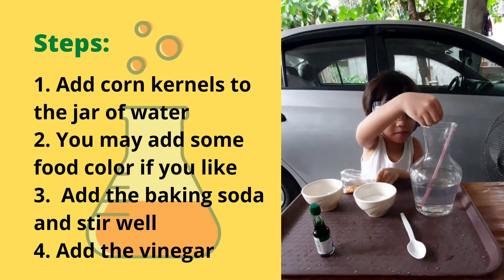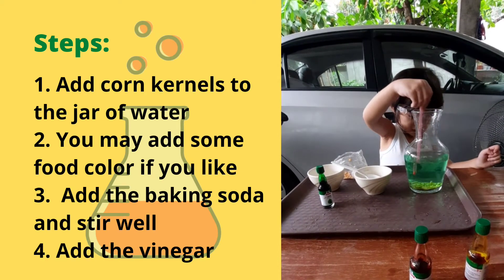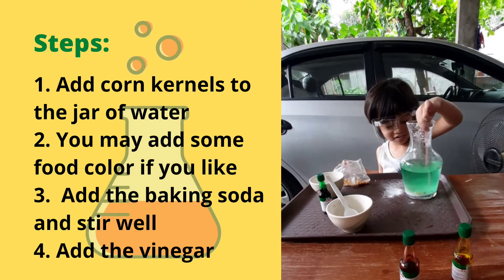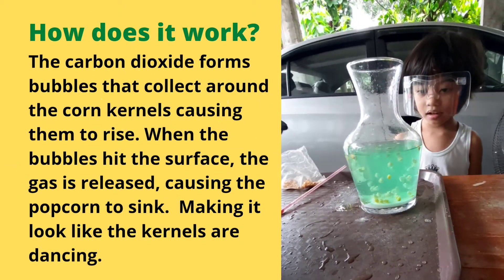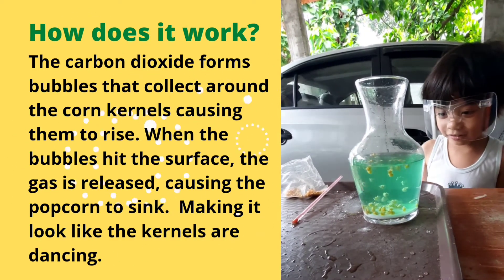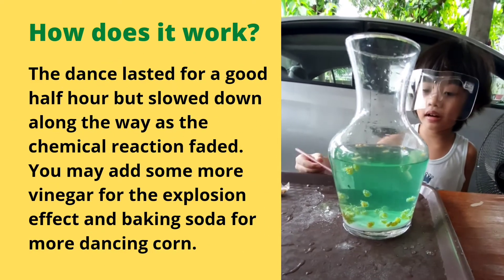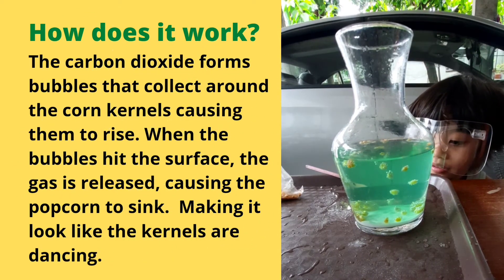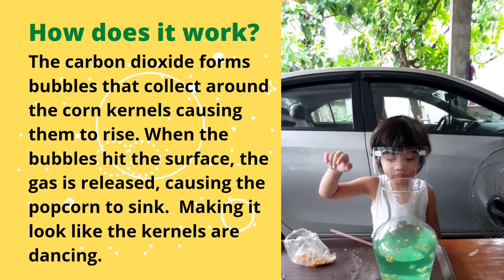Dancing Popcorn Science Experiment for kids at home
KINDERGARTEN

Dancing Popcorn Experiment
is a fun and simple experiment for Kids of all ages. It's a great Science idea for your toddlers in Preschool and Kindergarten as an introduction to learning Chemistry.  This experiment is guaranteed to become one of your favorite Science activities and kitchen science experiments.

- at home learning

Materials:
Corn kernels
baking soda
vinegar
food color - optional
tray